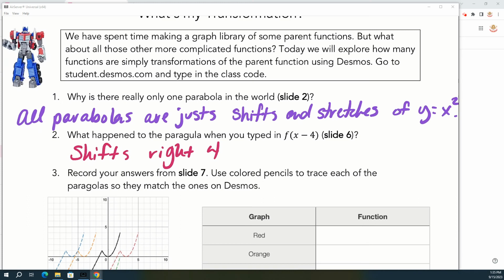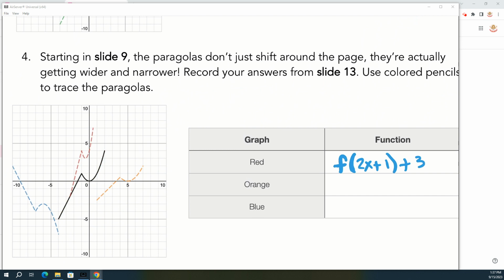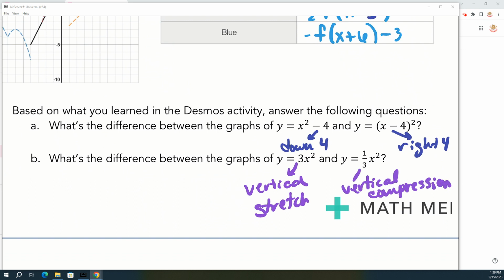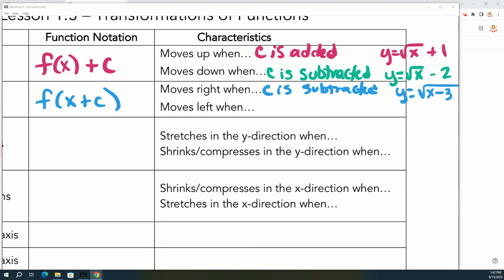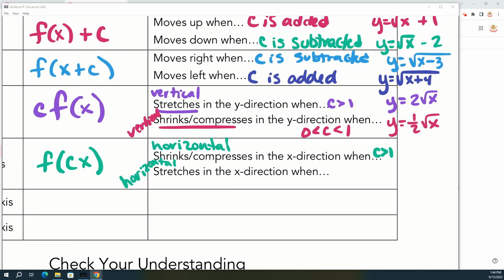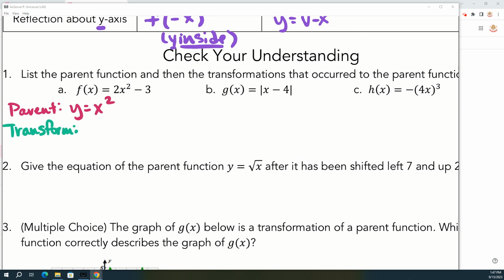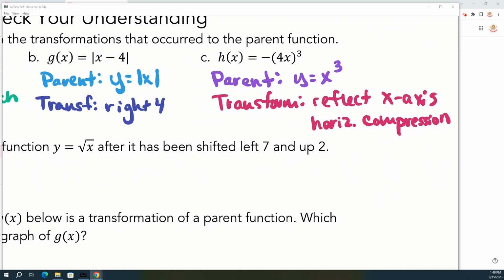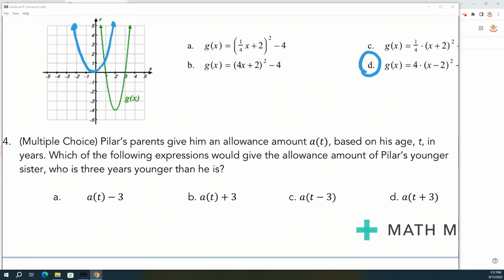Lesson 1.5 Transformation of Functions